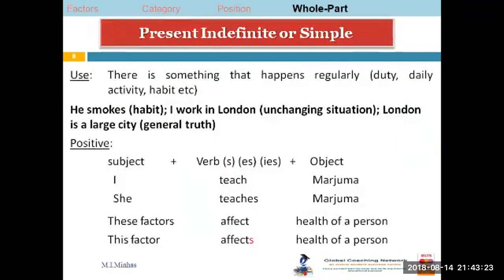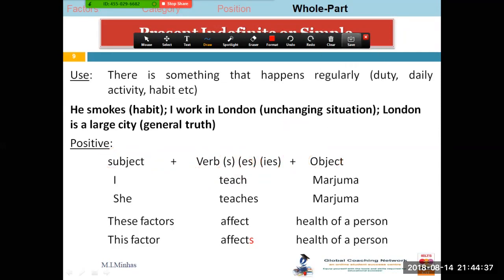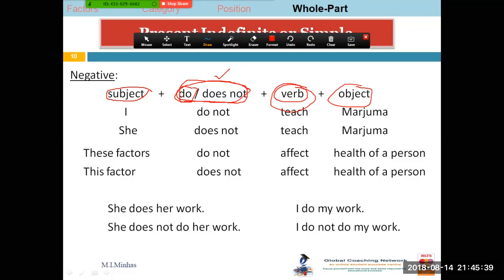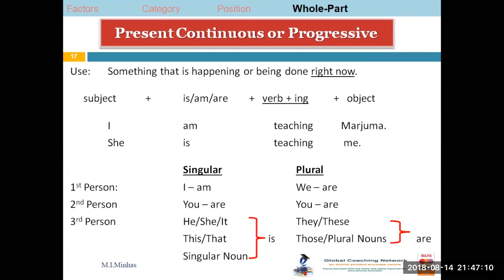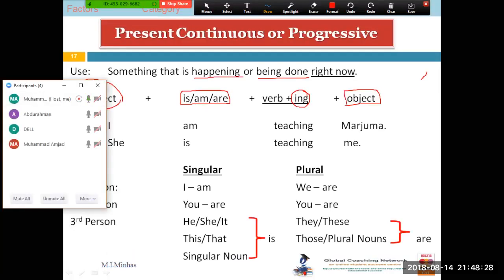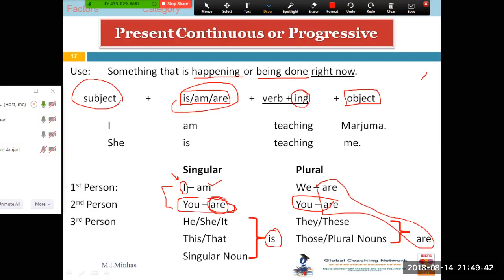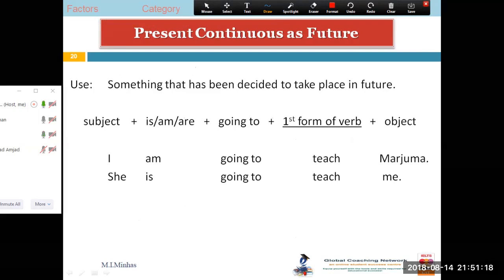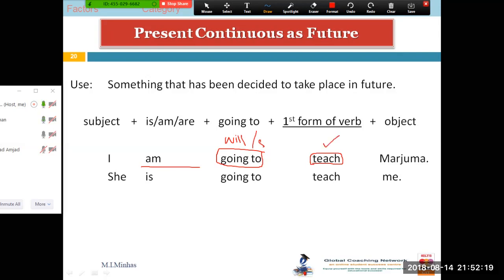IELTS Preparation Course - Reading - Part 4